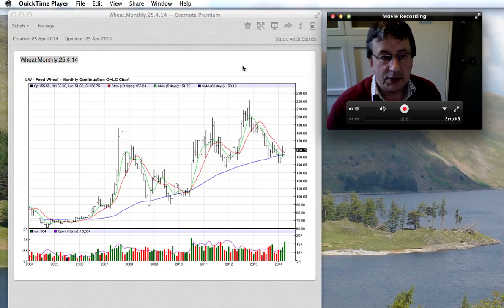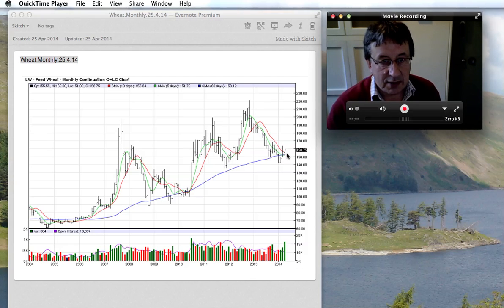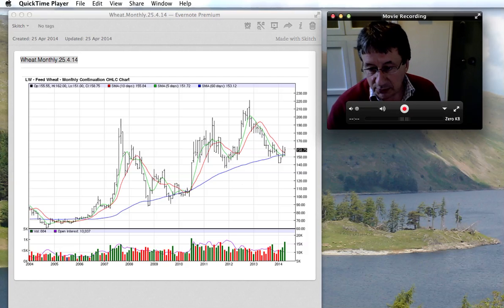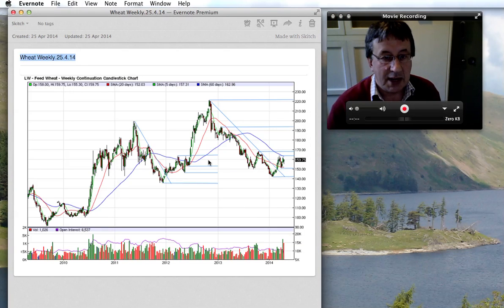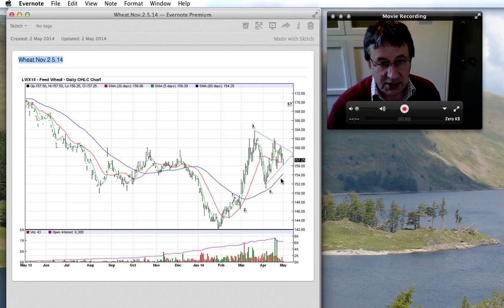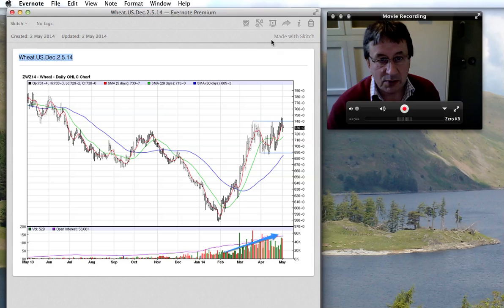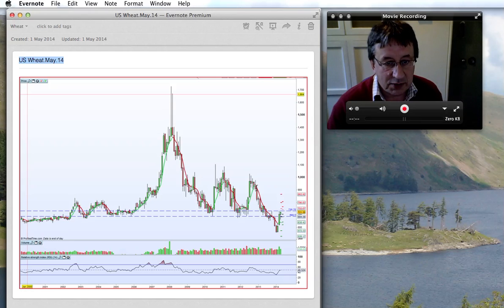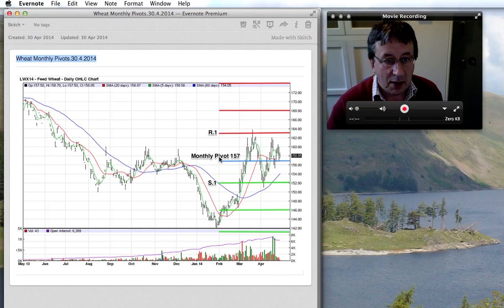Wheat Market Report.2.5.14